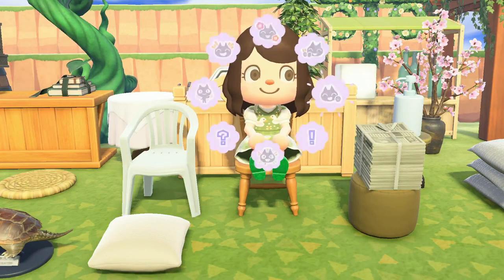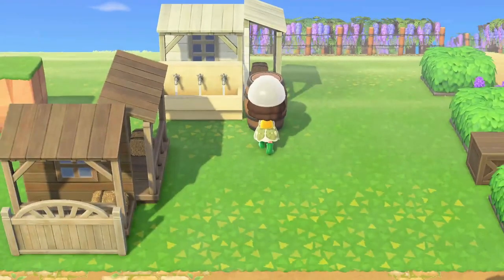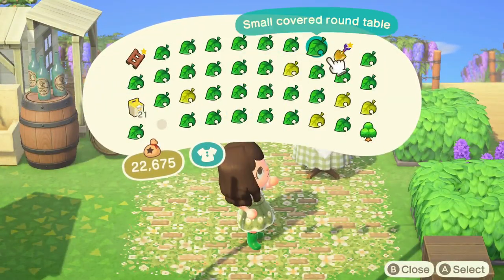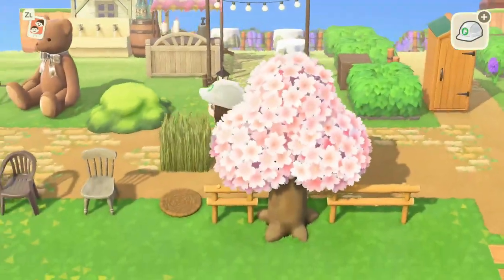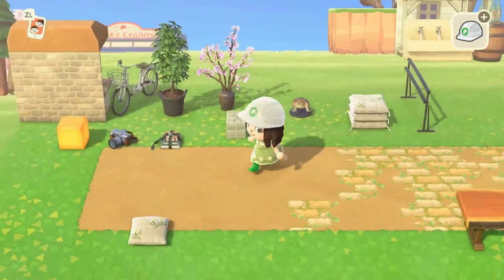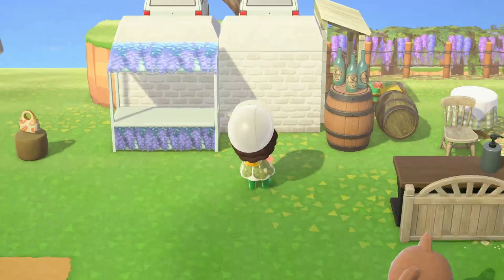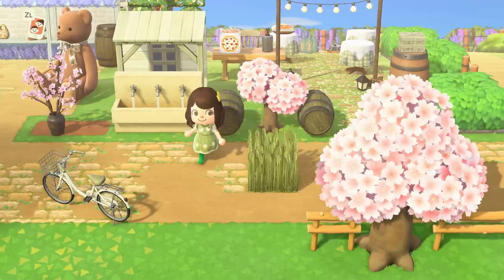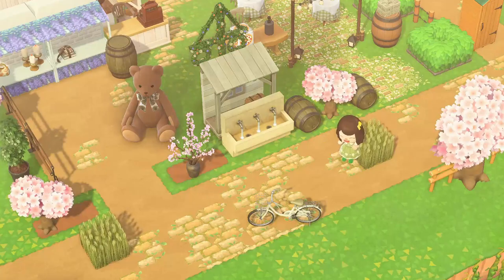Designing With Only 40 Items! | Design Challenge Collab | Animal Crossing New Horizons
Some of my YouTube friends talked me into making a video. 40 item design challenge with creative use of items.

time stamp 4:57 It's the intro to a song called Old Friend by my friend Tim Britt

Typo in counting the items... oops

Youtube collab friends!